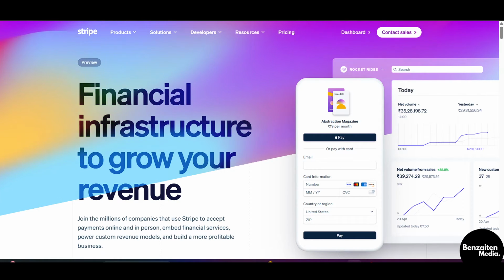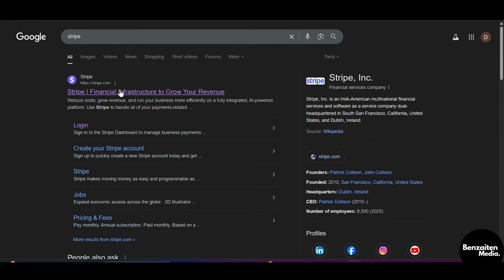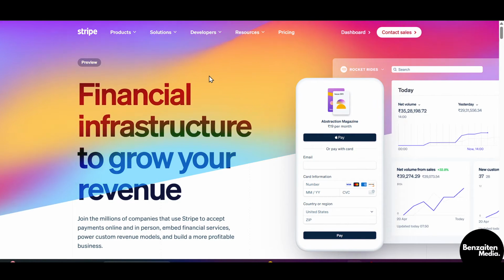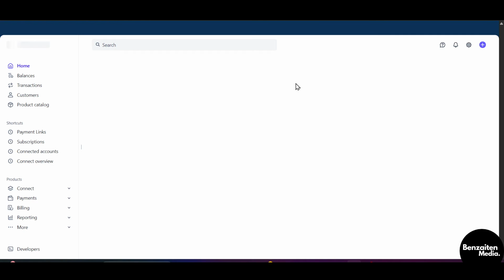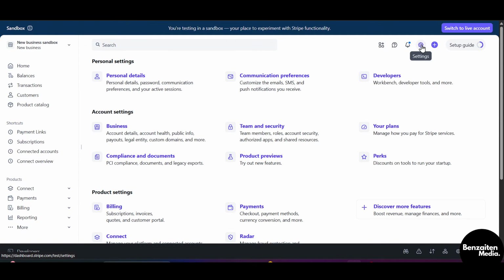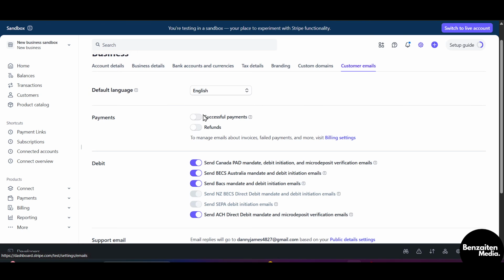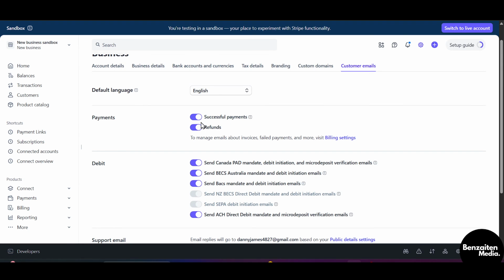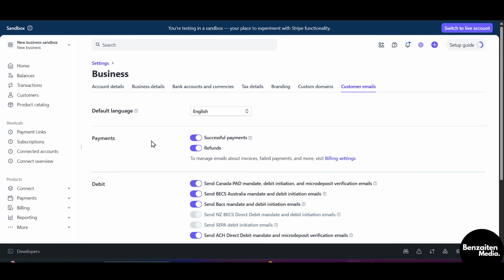How to Send Automatic Receipts for Payments in Stripe: 2025 Full Guide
💳📧 Want to streamline your payment process by sending automatic receipts to customers after every transaction? This full guide for 2025 will walk you through how to send automatic receipts for payments in Stripe , step by step. Whether you’re running an e-commerce store, subscription service, or accepting one-time payments, this tutorial will show you how to configure Stripe’s built-in features to automatically email receipts to your customers.

🔍 What You’ll Learn in This Tutorial:
✅ Steps to enable automatic receipts in Stripe
✅ How to customize receipt templates and branding
✅ Tips for ensuring compliance with tax and legal requirements
✅ Best practices for managing customer communication

With clear instructions and actionable tips, you'll learn how to automate receipt delivery, enhance customer satisfaction, and maintain professionalism in your transactions.

🌟 Key Features Covered:

Tools for enabling and customizing automatic receipts in Stripe
Steps to manage customer emails and preferences
Best practices for optimizing receipt content and design
How to resolve errors or challenges during setup
🔗 Additional Resources: